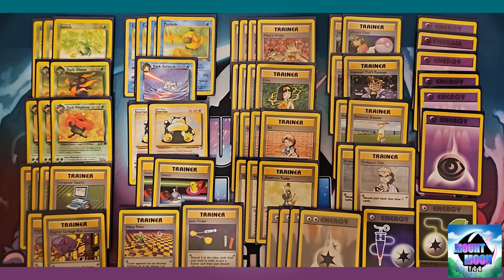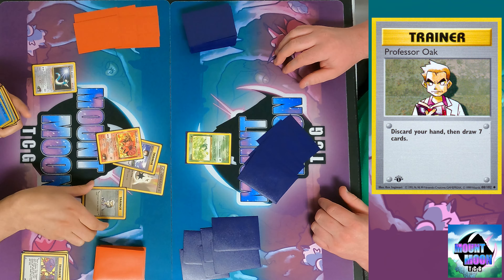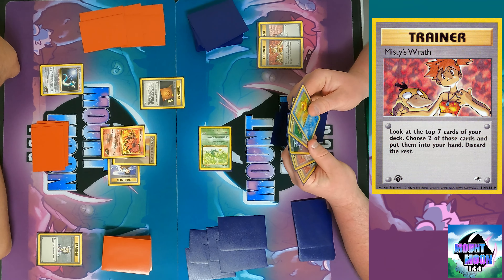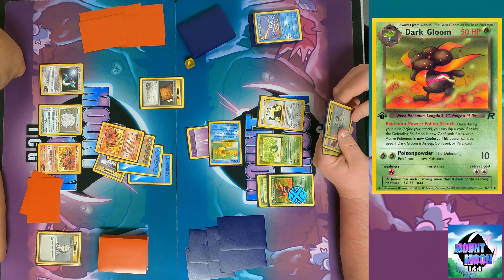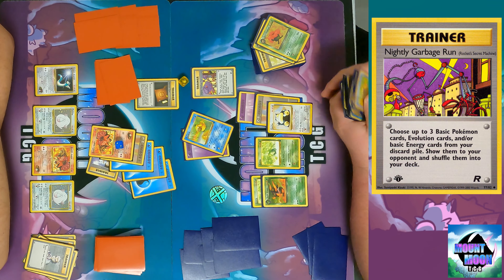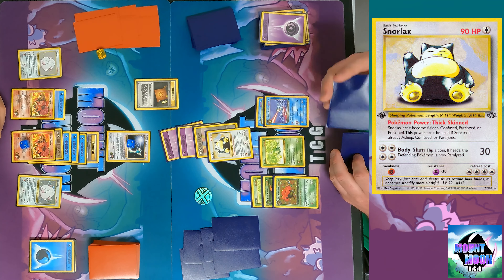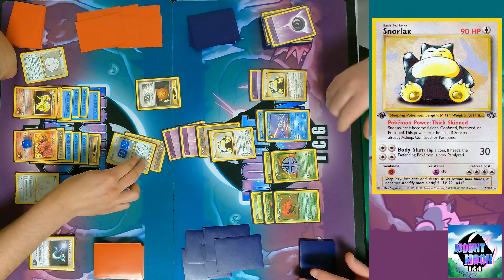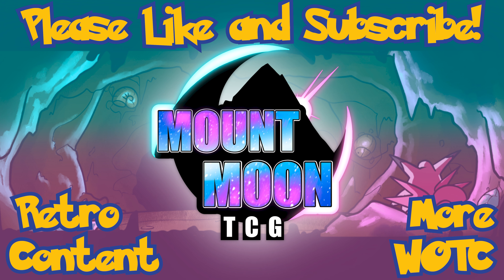Base Set - Gym Format - Brock's Ninetales Vs. Dark Vileplume - TABLETOP GAMEPLAY COMMENTATED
Hunter (Snorlax/Dark Vileplume) and Chris (Brock's Ninetales) play two Base Set - Gym Challenge Format Decks. They also talk about the Meta of the era, memories related to certain cards, and some Pokemon TCG history.

Logo and Background designer